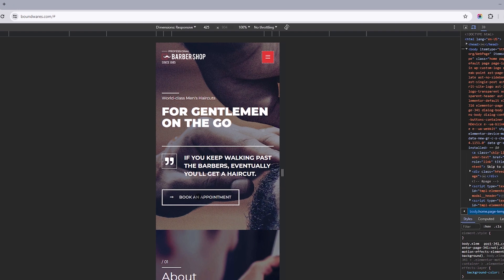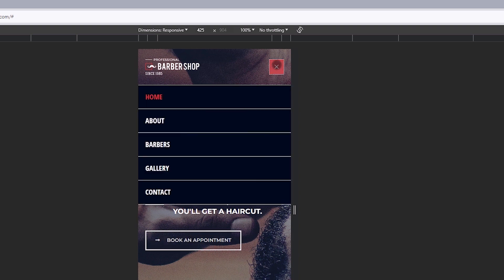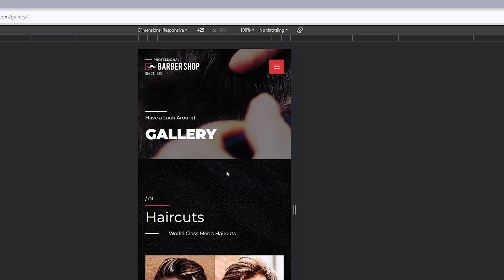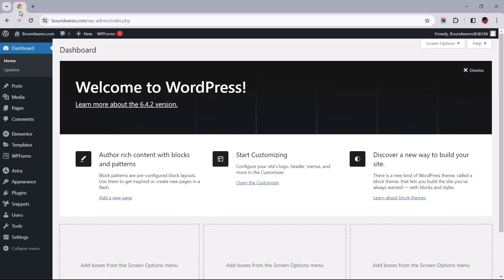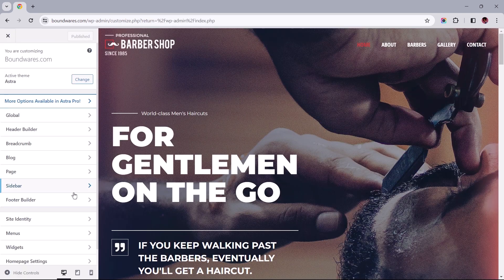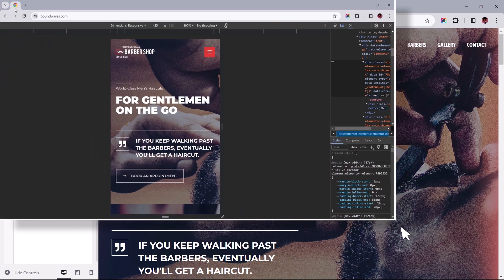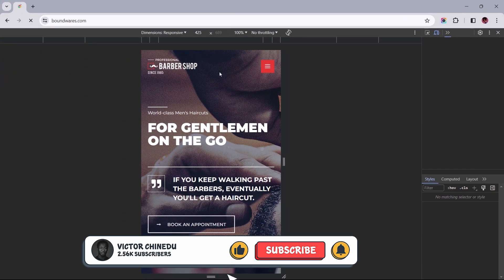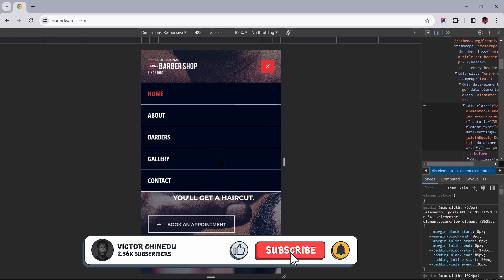How To Remove Blue Link Highlights When Interacting With a WordPress Site on Mobile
Did you know these default blue highlights have always been a thing that appears when users interact with links on a mobile and tablet experience for your WordPress website?

This affects the website’s menu navigation and web links, as well as the site’s logo. I'm sure this concern comes to every WordPress web designer's attention at some point, just like it did me while working on the last design project.

So I decided to make this quick guide on the easiest and most effective way to remove those blue link highlights allowing you to have more control over your site's appearance, creating a cohesive and professional look that enhances user engagement.

☑ Watched the video!
☐ Liked?